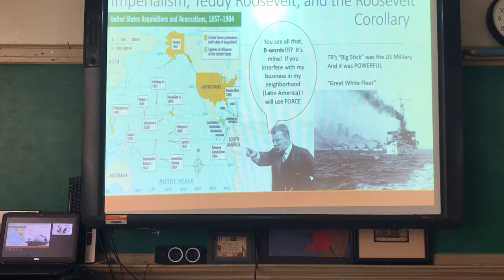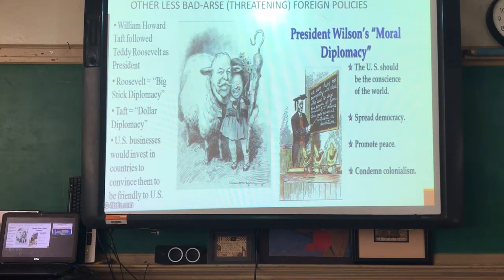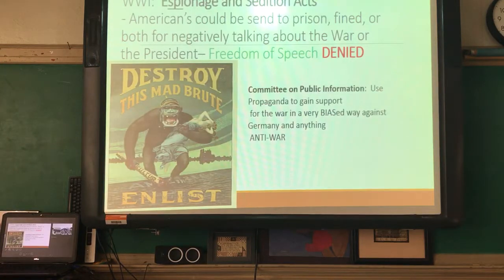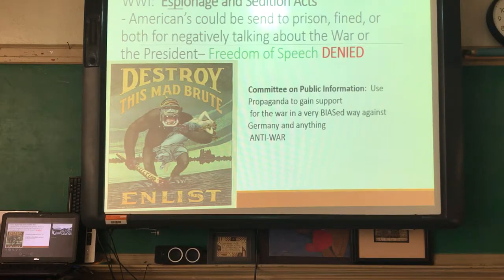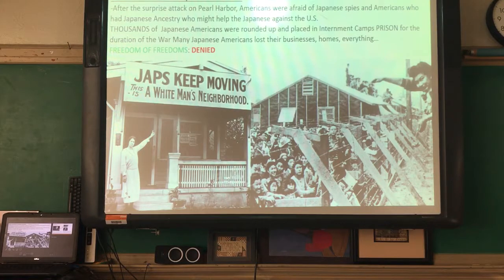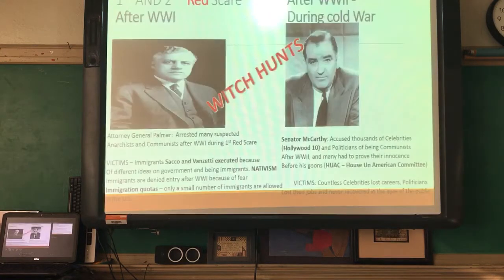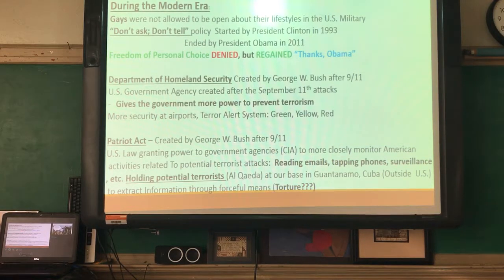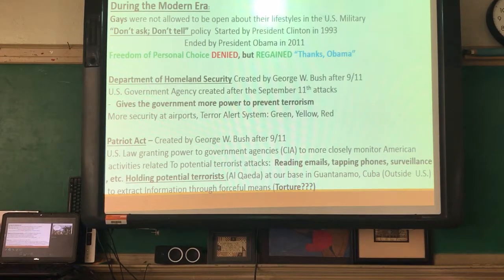EOC HD video 4 Sherwin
Imperialism, Foreign Policies, Federal Government Limits Civil Liberties